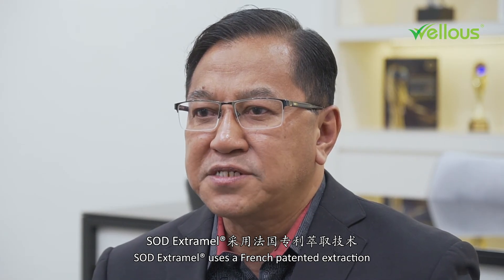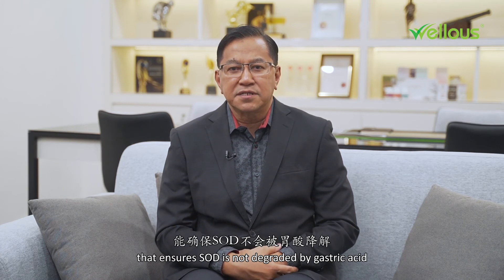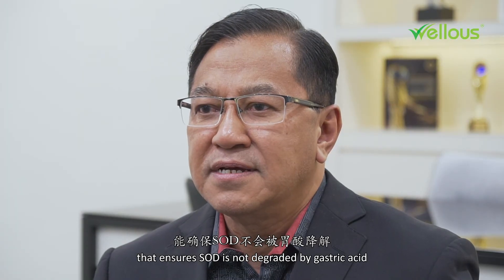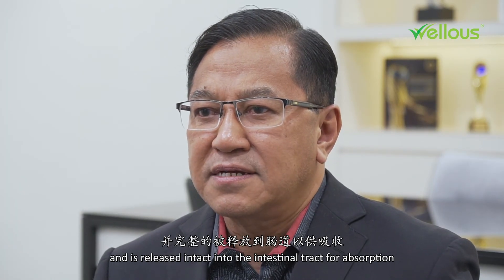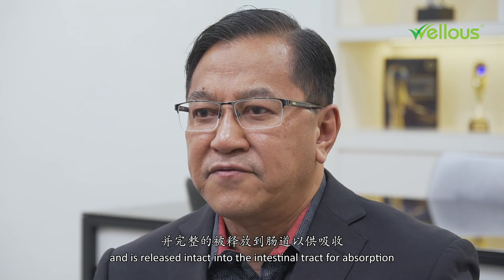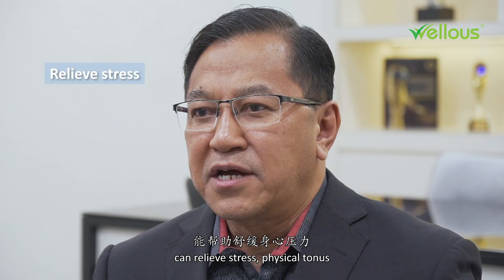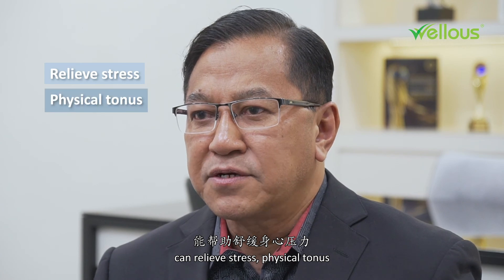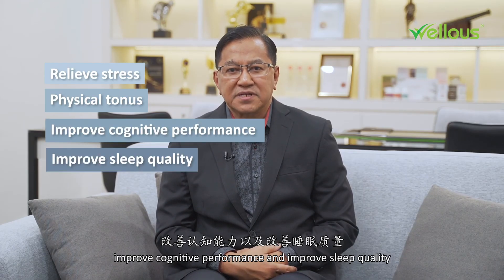[Wellous] Dr. Amir - (Episode 4) - SOD Extramel®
What is SOD Extramel® ?

It is extracted from a new variety of melon, called Cantaloup. In here, researchers started to do their "thing" and founded out that this species of melon contains a high amount of the antioxidant enzyme, which is called Superoxide Dismutase (SOD). It has 5 - 10 times higher antioxidant enzyme than other melons.

SOD is a type of primary antioxidant, stronger than the secondary antioxidants, and it is able to provide the first line of antioxidation protection from reactive free radicals, thus preventing oxidative stress.

Dr. Amir has many to share, are you excited ?